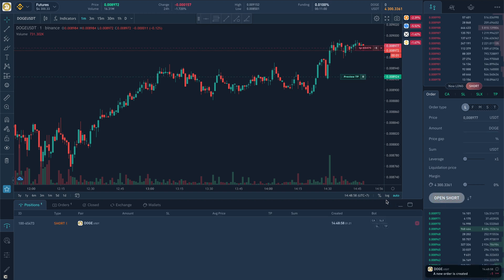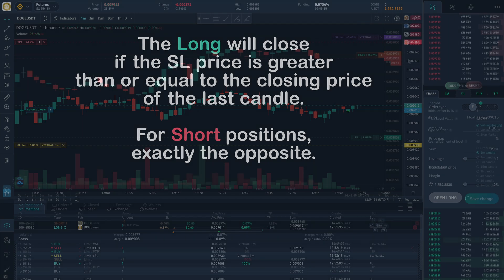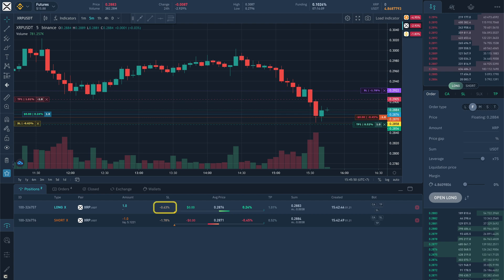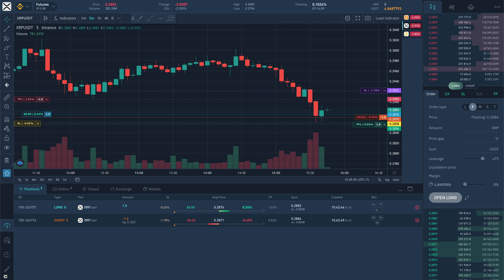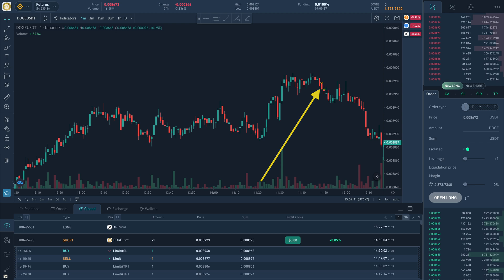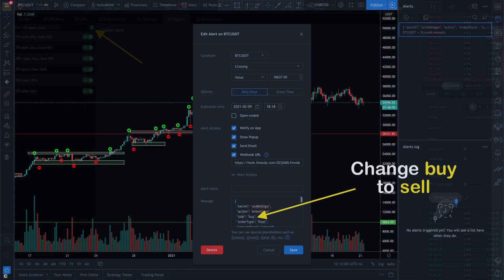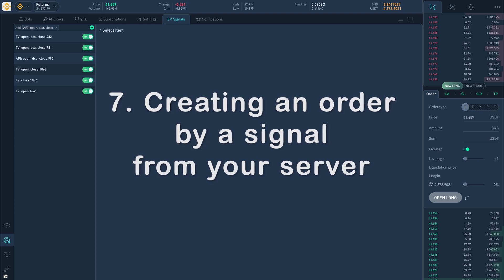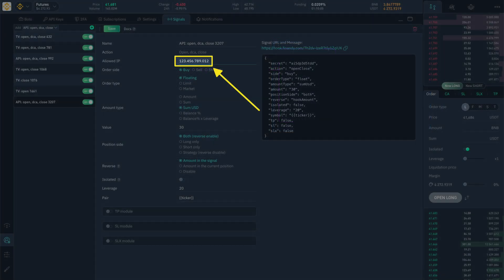7. Trigger candle, visual processbar, display of executed orders on chart, opening order by signal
⏱ Timecodes:
00:00 - Intro
00:11 - 1. Trigger candle
00:55 - 2. Visual profit/loss  processbar
01:29 - 3. Profit calculating algo in open position
01:54 - 4. Closed positions list
02:14 - 5. Display of executed orders on chart
02:26 - 6. Opening order by Tradingview signal
03:37 - 7. Creating an order by a signal from your server

1. Module for position closing by trigger candle
By closing of the each candle of chosen timeframe in SL module the price and the stop loss level are verified. As soon as the candle closing price get’s to the trigger price or overcomes it - position closes.

This function perfectly protects from false price movements and punctures. Link to the detailed video on this module will be in description.

2. Visual profit/loss  processbar
The processbar is colored green if there is a profit and orange if there is a loss. On the right side of the processor, the closest  order is displayed, which is in the direction of the price movement - this is Take Profit or Trailing, and to the left - the closest order that will be executed when the market moves against the position - this is averaging or stop loss.
Let me remind you that our terminal shows a breakeven considering the entering and exiting fees.

3. Profit calculating algo in open position. Net profit percent is counted from position price to extreme price in order book, but not the last price.
For example, if it’s Long position, than the extreme sell price in the order book is taken. Though if you are closing the position by market, than the profit, of course, less than it is displayed.
Important to notice, that our terminal is showing the position price considering entering and exiting fee.

4. Closed positions list
For clarity and ещ analyzу our trades, we display a list of closed positions. When you click on a position, you can see in detail all executed orders in the order they were executed and canceled in the order they were canceled.

5. Display of executed orders on chart.
Click on open or closed position with executed orders will display their marks on chart.

6. Opening order by Tradingview signal.
At first you have to choose the signal type that has specific set of rights to open order, such as - Open - Averaging - Close - Close all positions and create a signal in the terminal. Signal in the terminal is kind of a gateway through which orders are opened. This is similar to the form of an order, in which you manually open orders, so you do not need to create many signals, because if the signal has the desired set of rights, then you can use it to buy or sell.
For example, if you need to place a sell order, then in the side parameter you need to change buy to sell in the message and insert this message into the TradingView signal.This applies to any parameters that are configured in the signal - they can be changed in the message and inserted into the signal on the TradingView website. Creation of orders by signal is allowed only from the IP servers of the TradingView.

There is a separate video on working with signals, the link will be in the description

7. Creating an order by a signal from your server

You can send signals from your server, for this you need to create a signal type containing the word "API" and use the same parameters as when working with TradingView signals.
Only the ability to restrict access by the IP of your server will be added.

For tests, you can use the page In this page, insert the hook ID from the link and the message. Only during tests, write down the IP of your computer, otherwise the message will not be sent to the server.